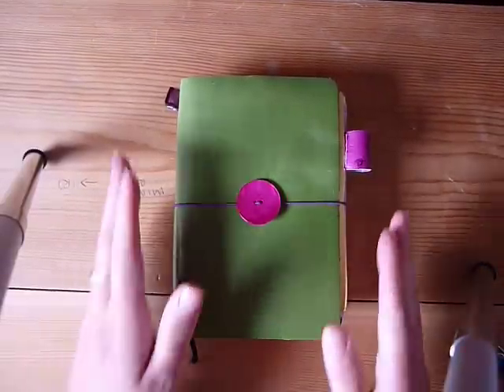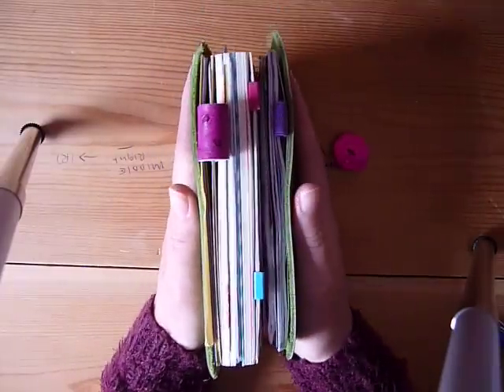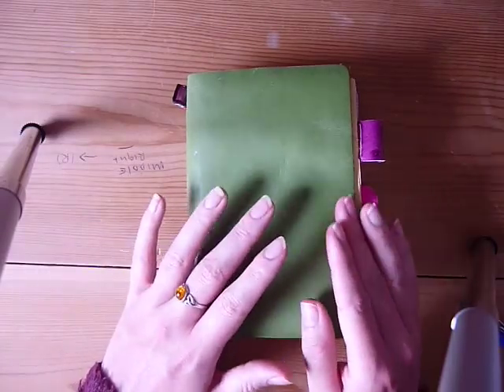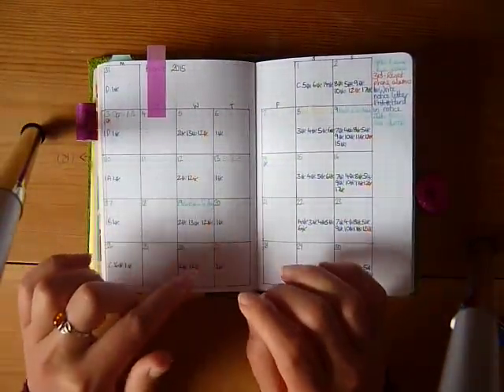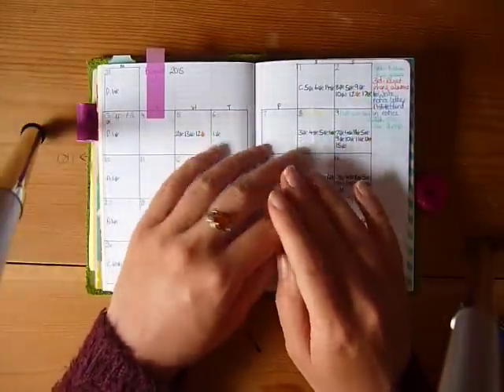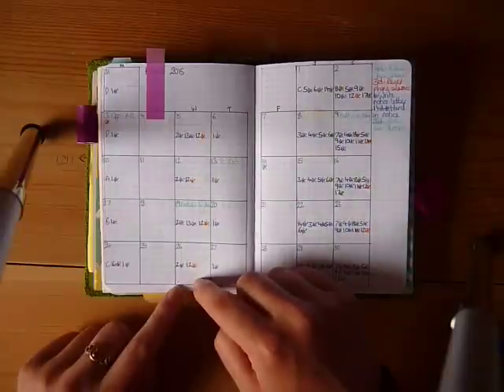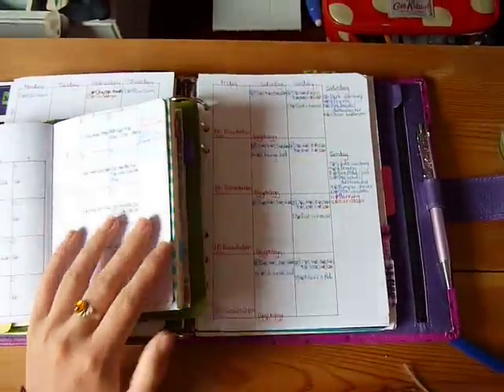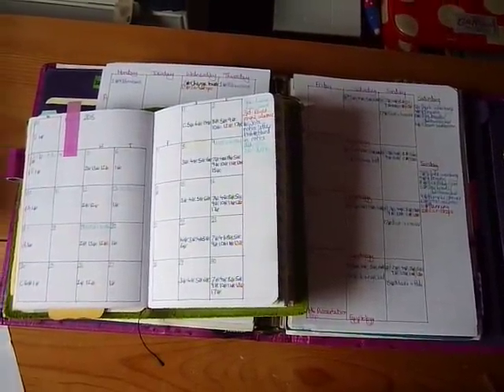How I Plan in my Fauxdori Part 1- Monthly Planning